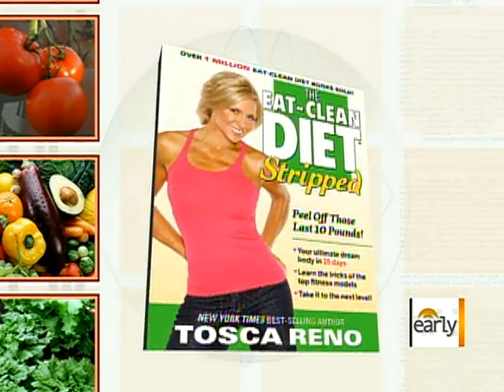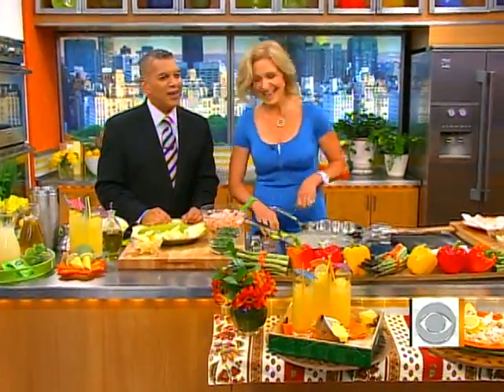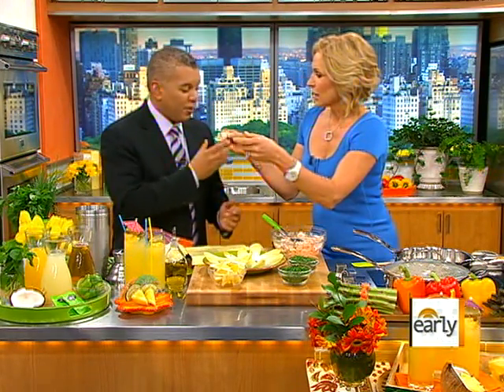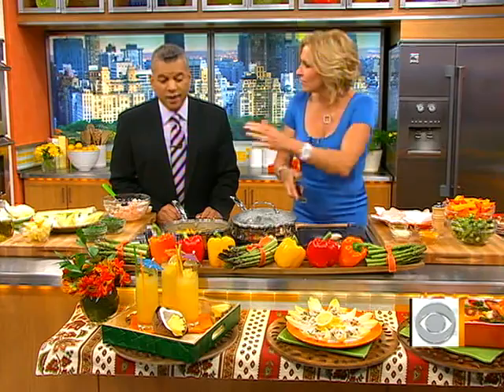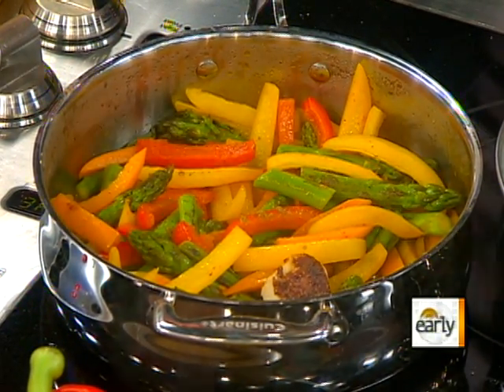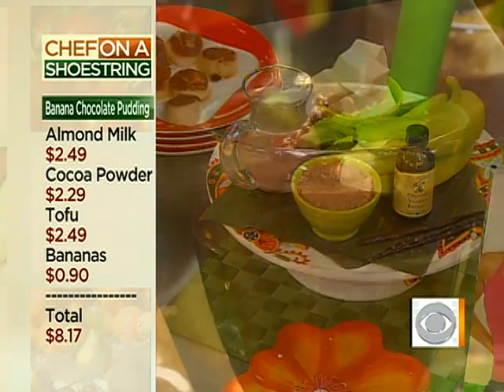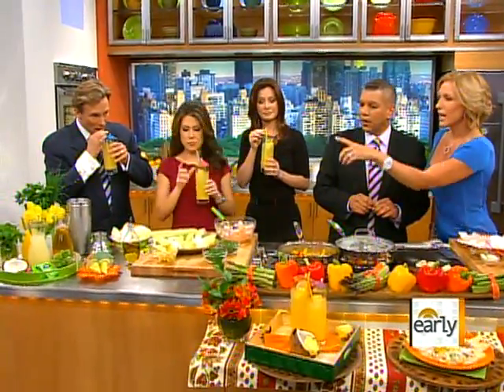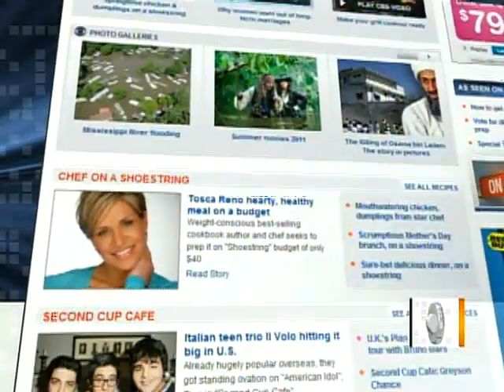Seafood for the summer season, on a shoestring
Tosca Reno joined "The Early Show on Saturday's" Chef on a Shoestring challenge to make a 3 course meal for under $40 including Shrimp and Endive Canapés, Scallops a la Plancha, and a healthy chocolate pudding.